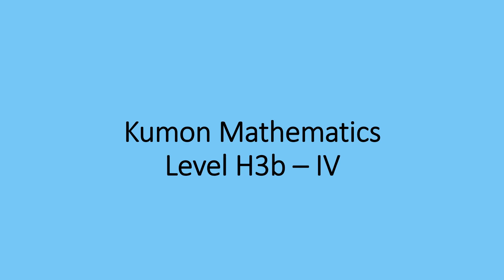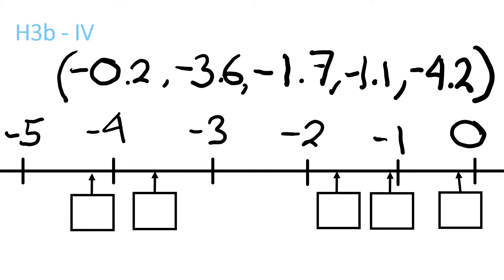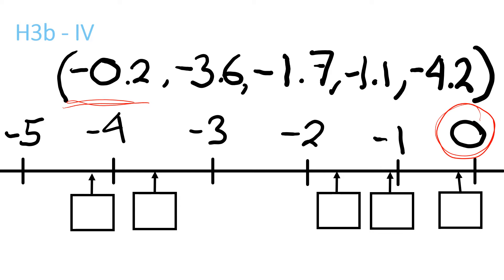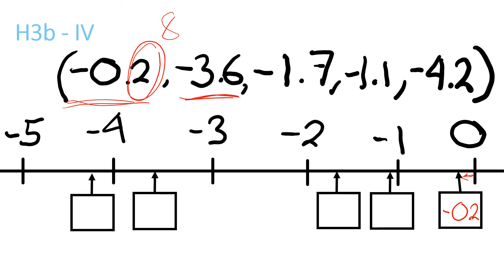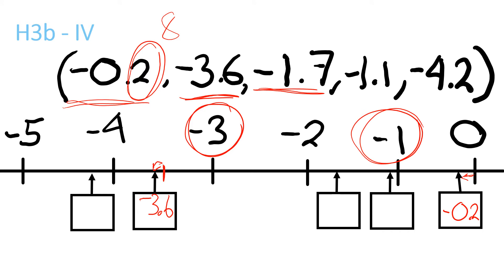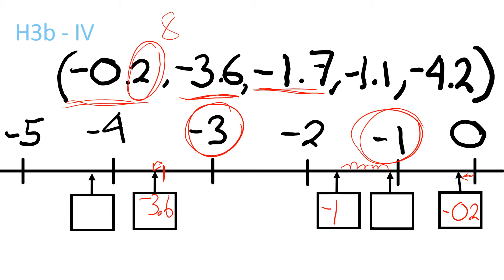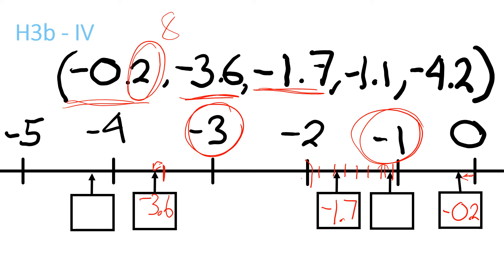Kumon Mathematics H3b - IV